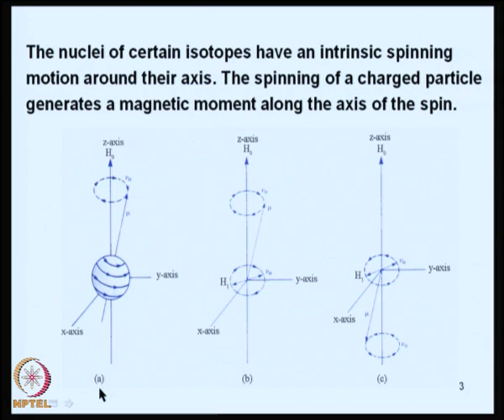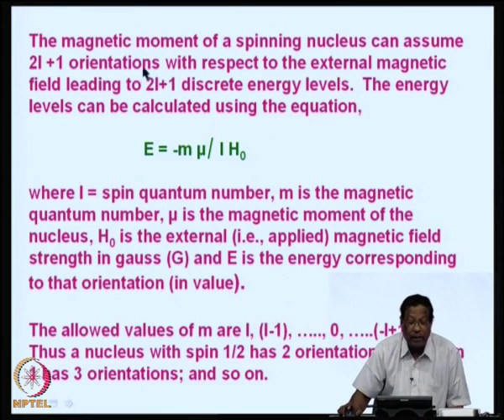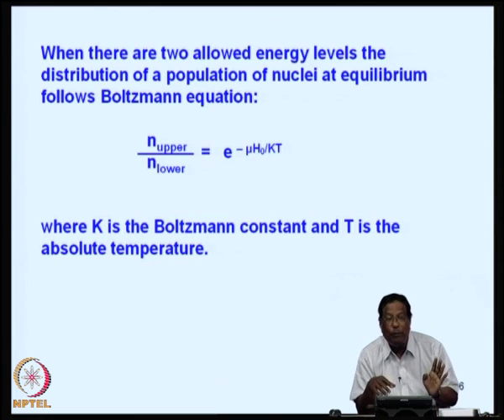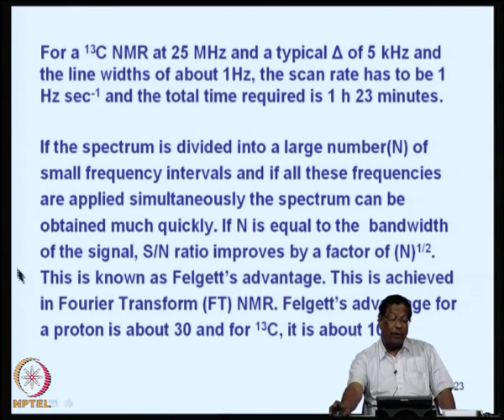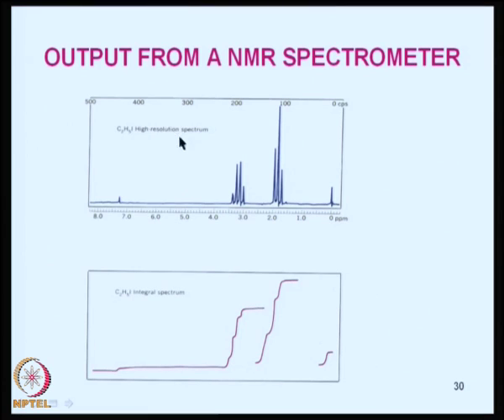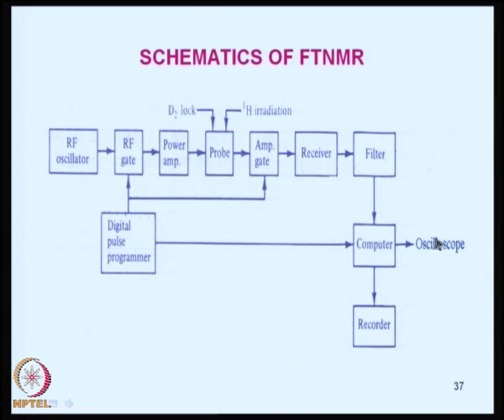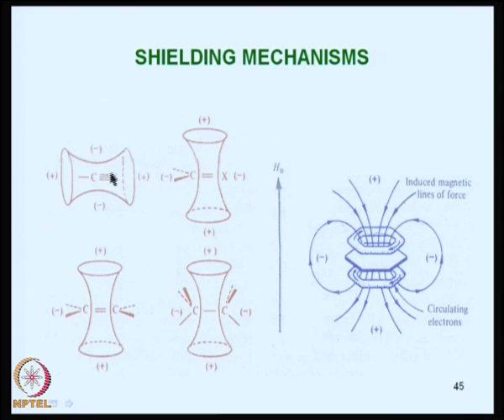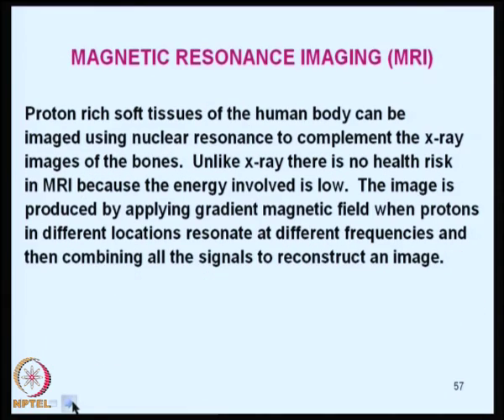Mod-05 Lec-34 Introduction to Mass Spectrometry